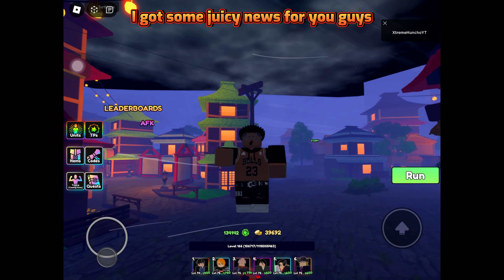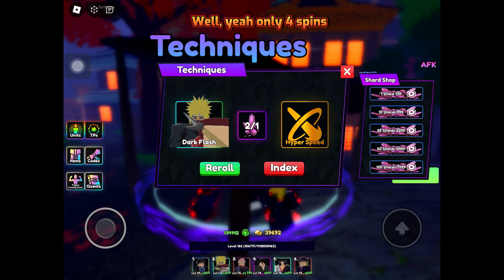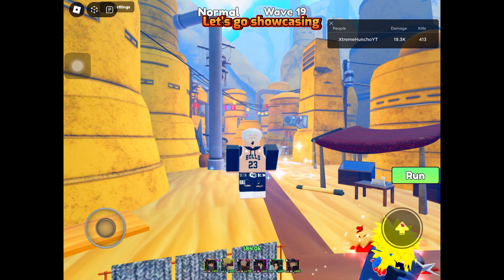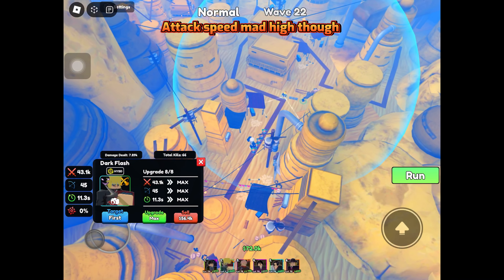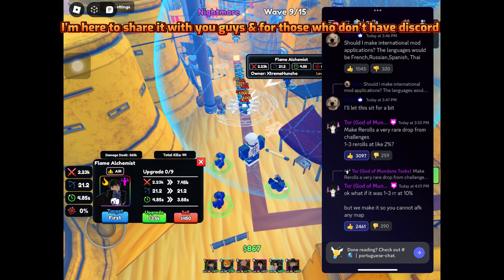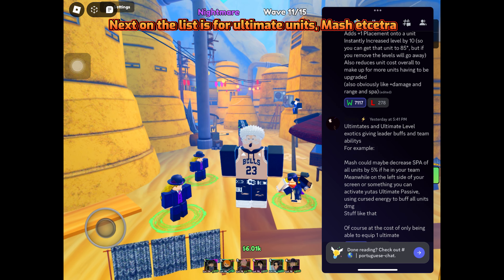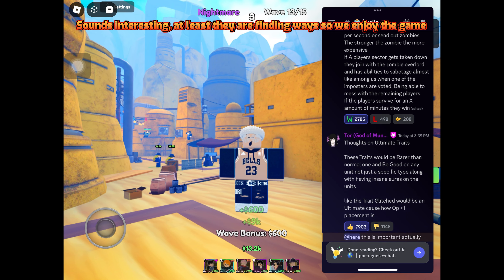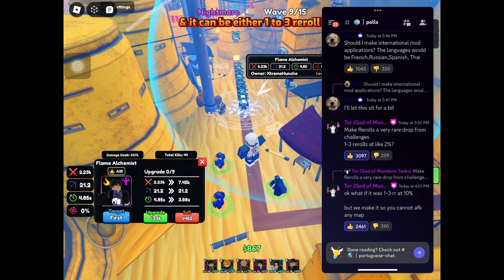BIG Changes Is Coming To Anime Last Stand & Minato Evolved Showcase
Thoughts on upcoming features?